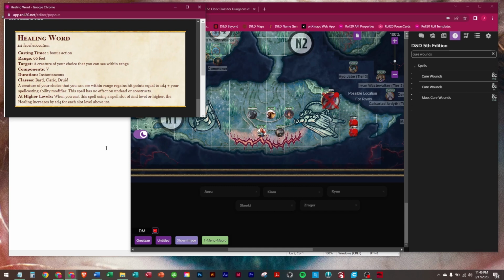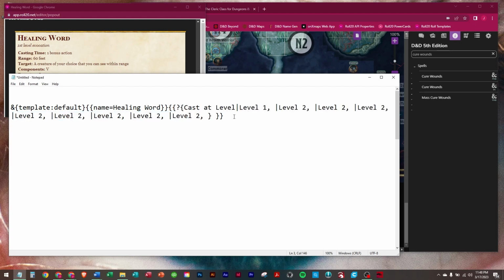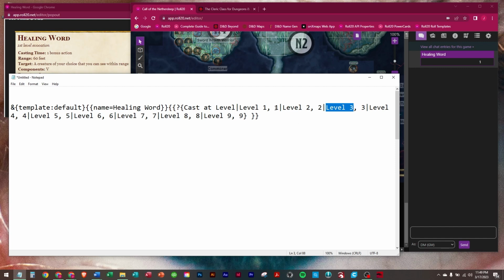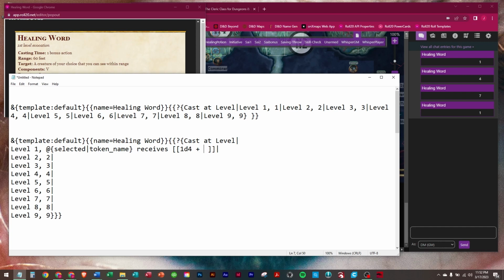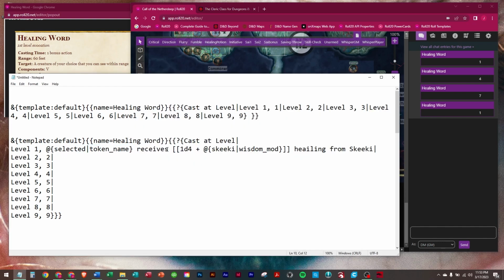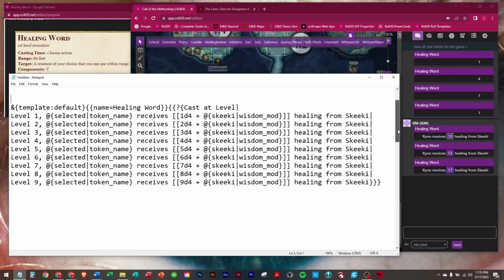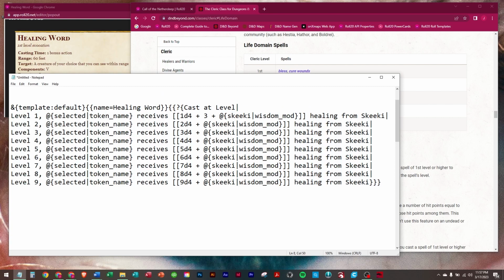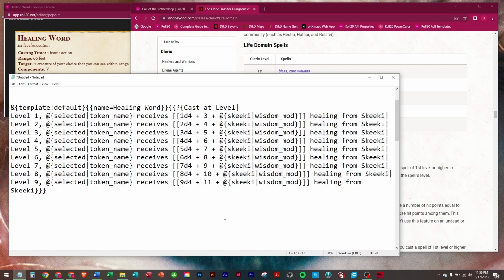008 - Roll20 Macro: Healing Word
*_Healing Word Macro_*
Click on the token you wish to heal (will error if no token is selected)
Replace "Skeeki" with the caster's name

*_Healing Word Macro adding the Life Domain Cleric "Disciple of Life" ability_*
Select the token you wish to heal (will error if no token selected)
Replace "Skeeki" below with the caster's name